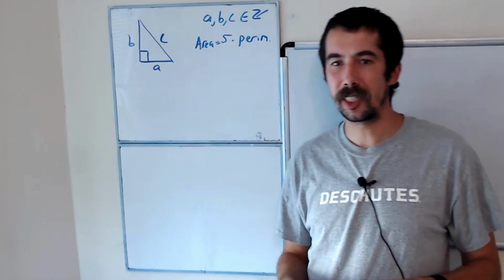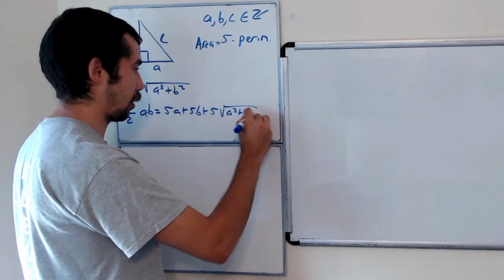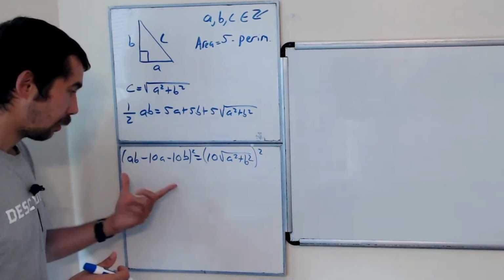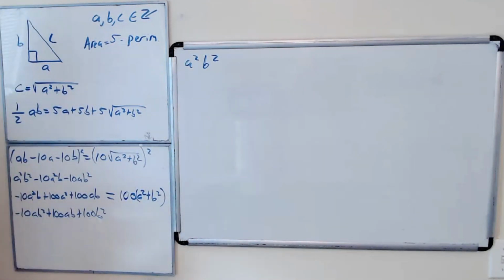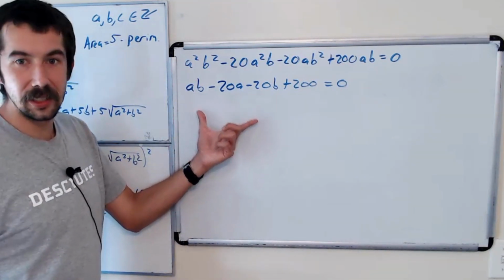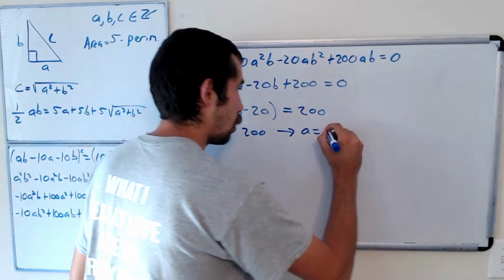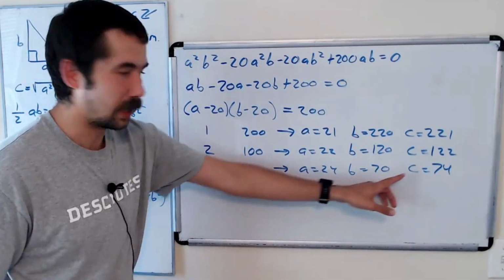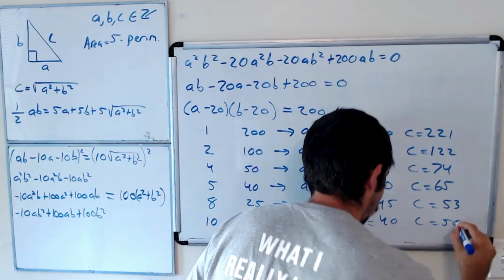A Quick and Easy Pythagorean Triples Problem.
We find all Pythagorean Triples that satisfy Area = 5Perimeter.  This is a fun geometry/number theory problem that isn't too hard to solve.